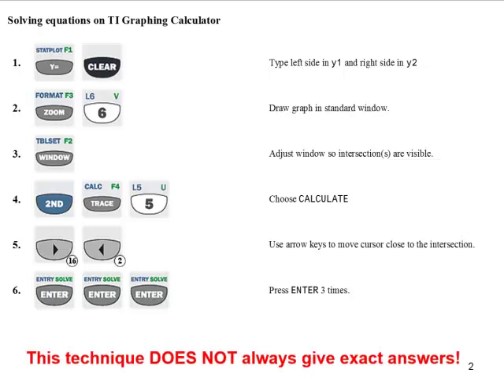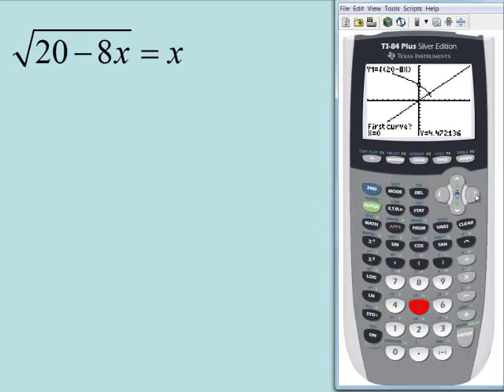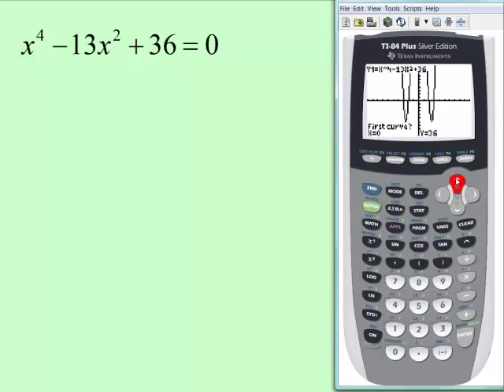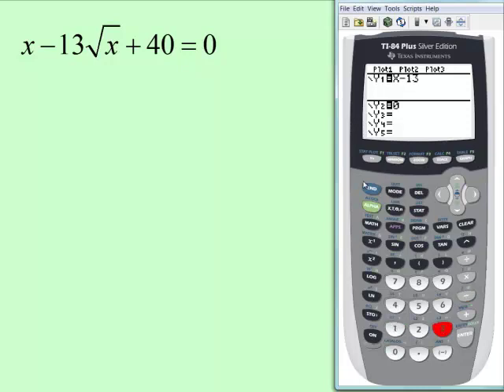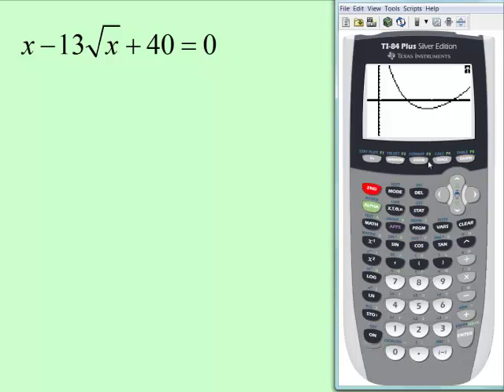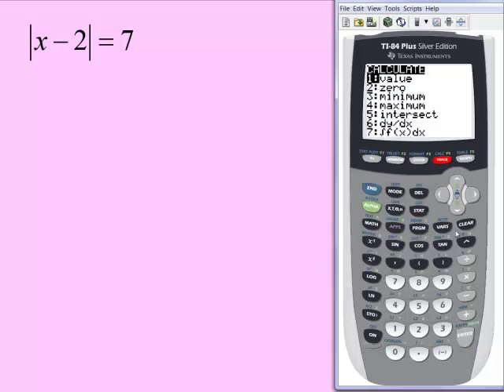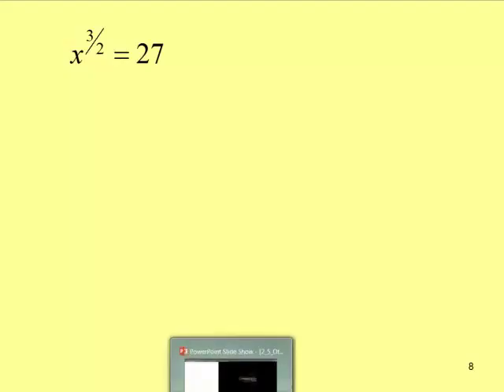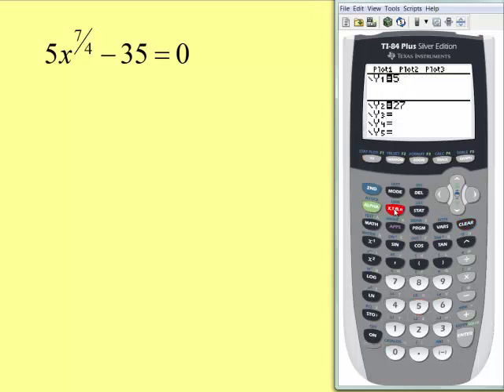1314 Solving Equations Calculator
College Algebra, TI-84